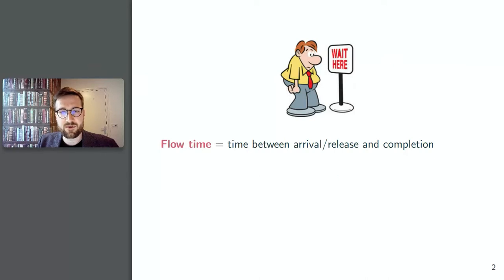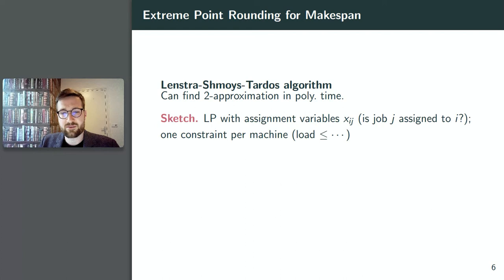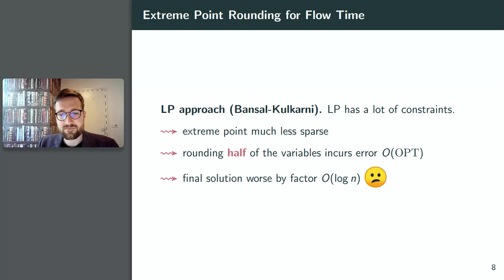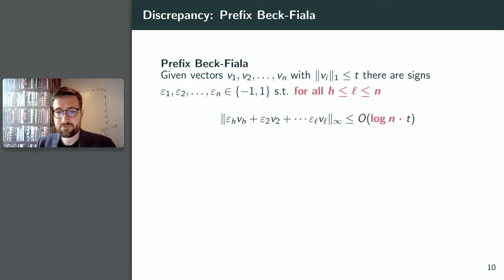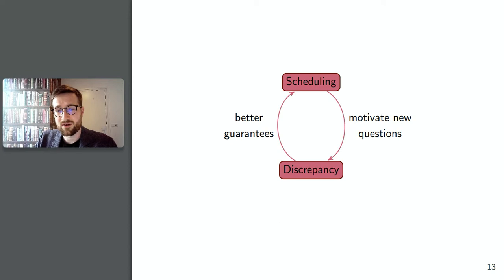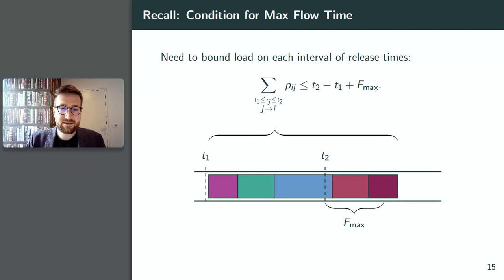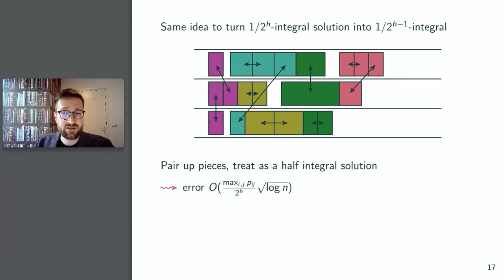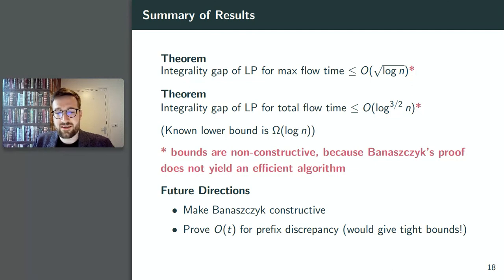STOC 2022 - Flow Time Scheduling and Prefix Beck-Fiala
Flow Time Scheduling and Prefix Beck-Fiala

Nikhil Bansal (University of Michigan), Lars Rohwedder (EPFL) and Ola Svensson (EPFL)